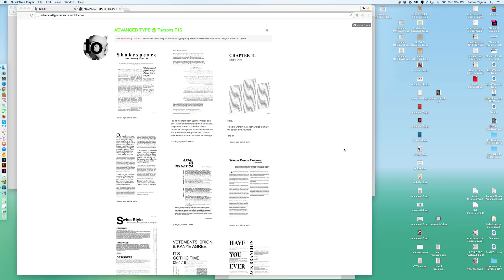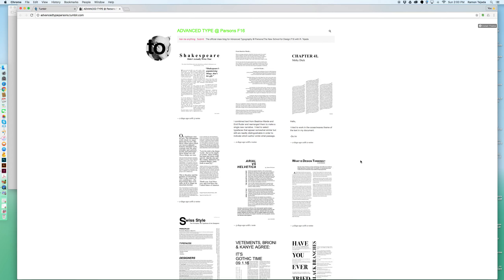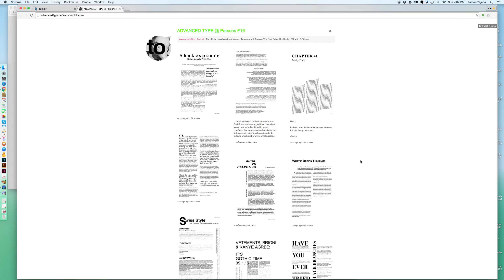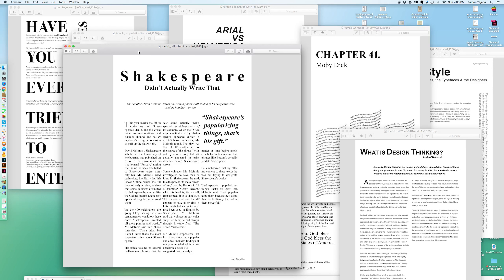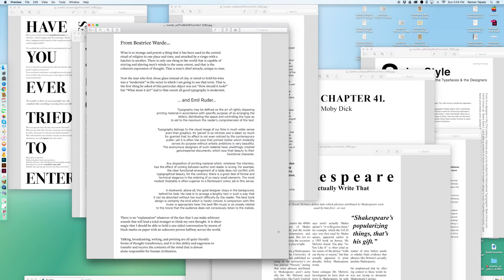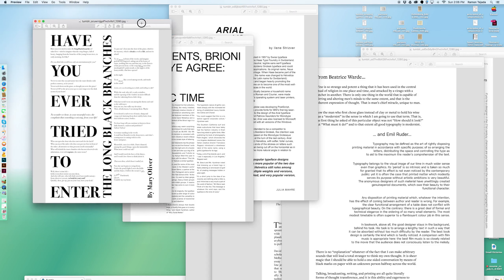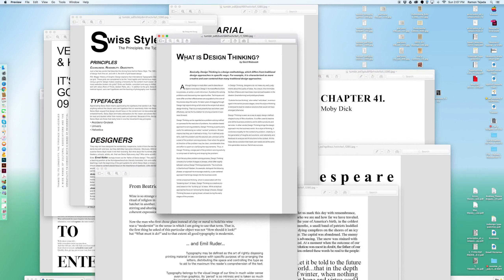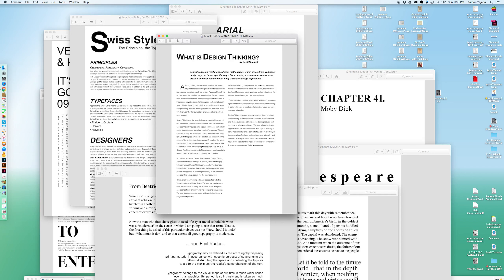Parsons f16 - adv type crit #1_ 9/11/16